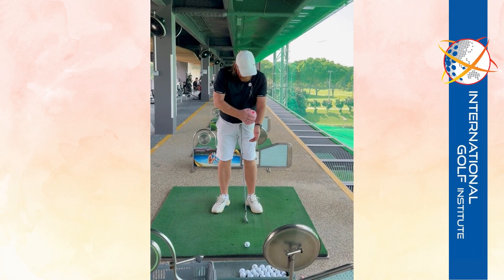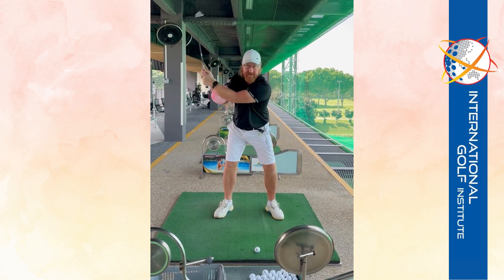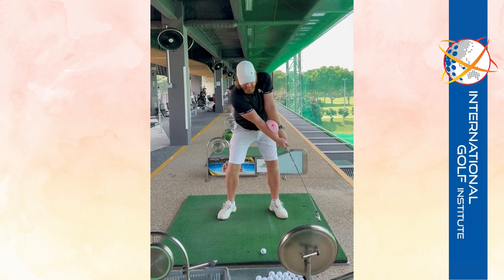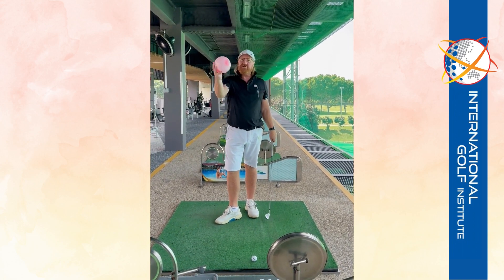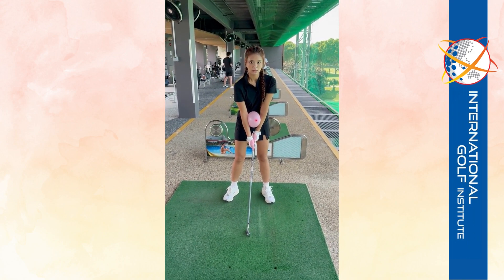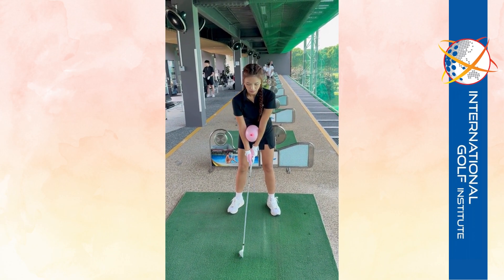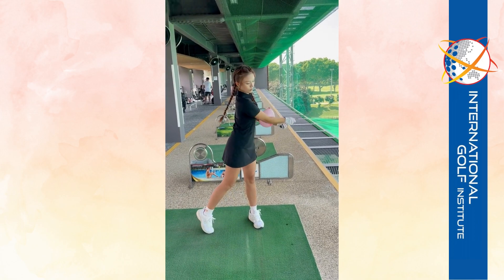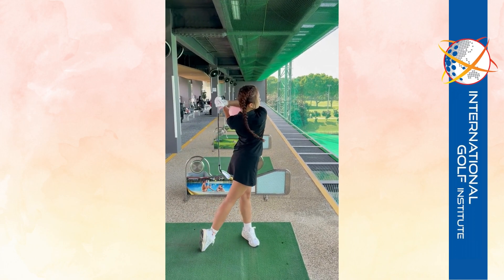Boon Ki's Second Lesson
Brad McManus working with Boon Ki